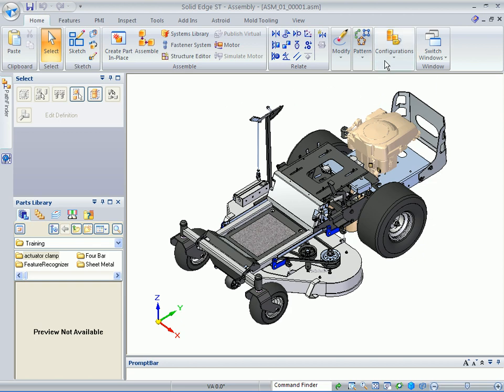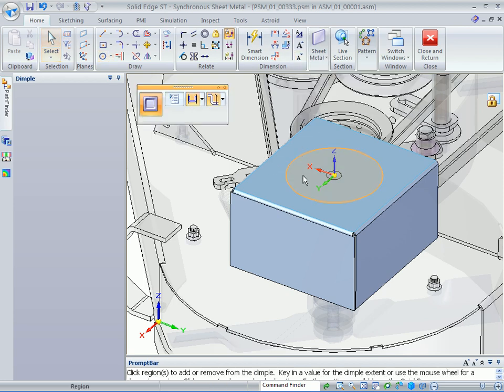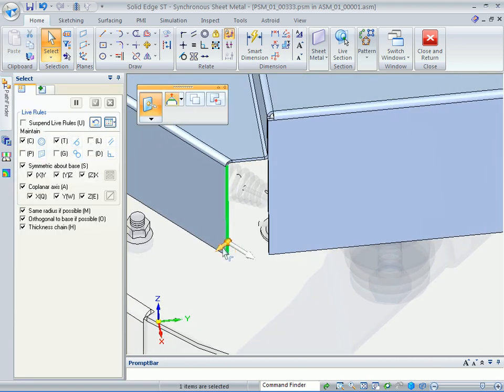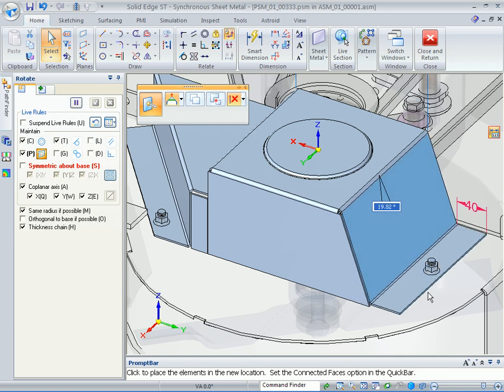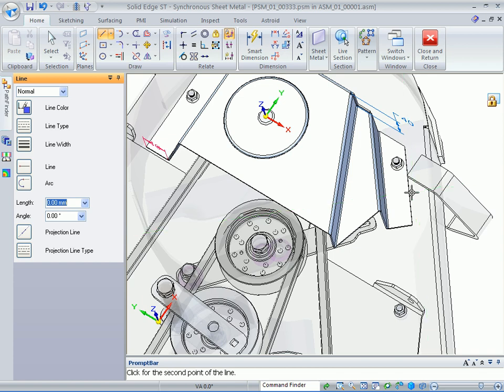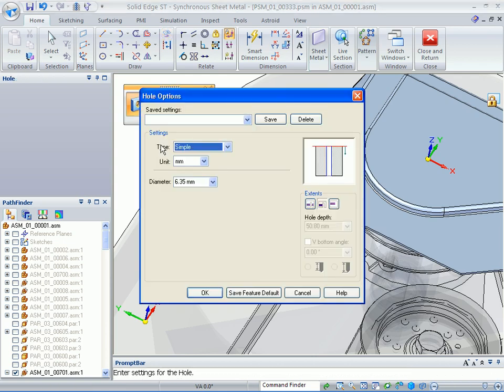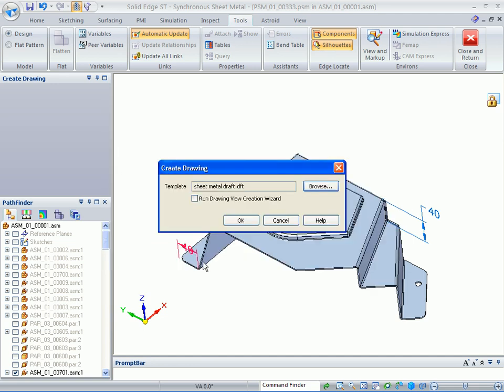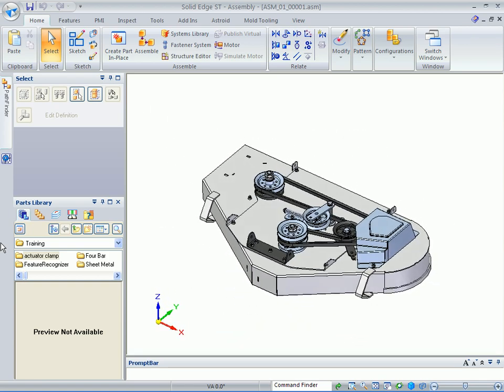Solid Edge ST2 - Ironeagle - Sheet Metal